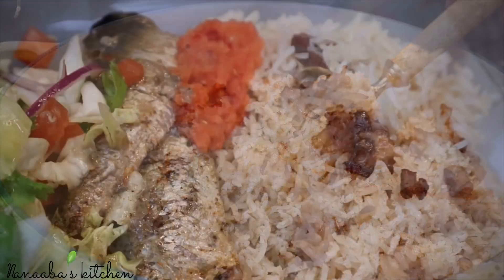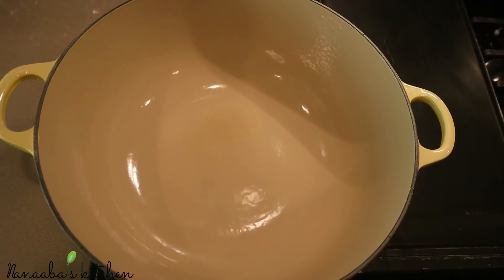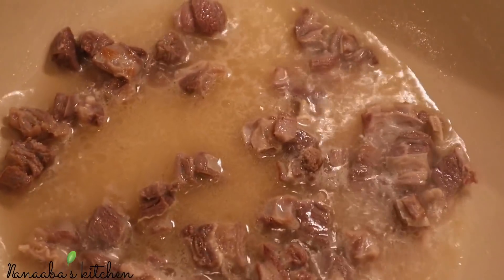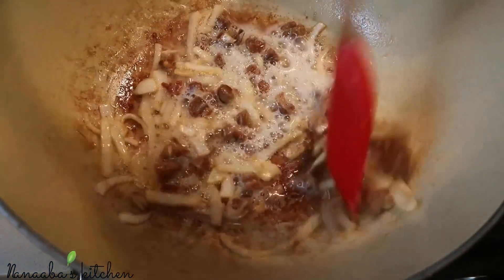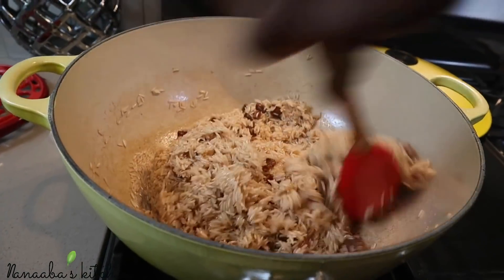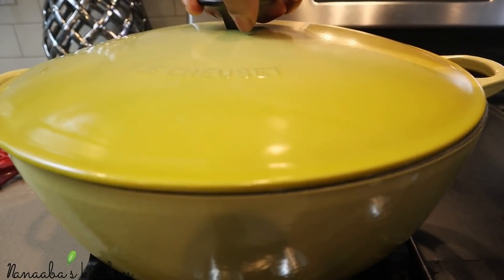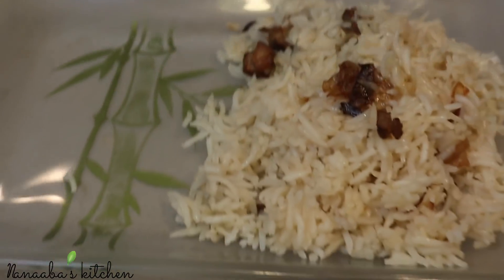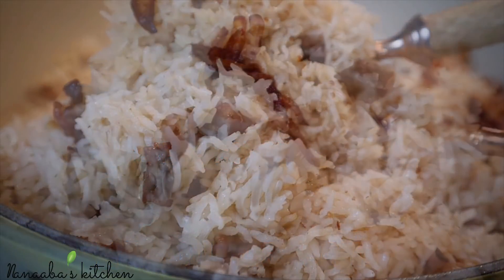Quick and Tasty ANGWA MO/ Ghanaian Rice Pilaf - How to make Ghana Oiled Rice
INGREDIENTS:
1 cup cubed toolo beef I Cured Lamb
3 cups Rice
1 medium Onion sliced thinly
Salt (to your taste)
6 cups of water to cook rice
1 cup of water to braise cured lamb till completely evaporated

✔Facebook group - Facebook.com/chop time, yes friend!